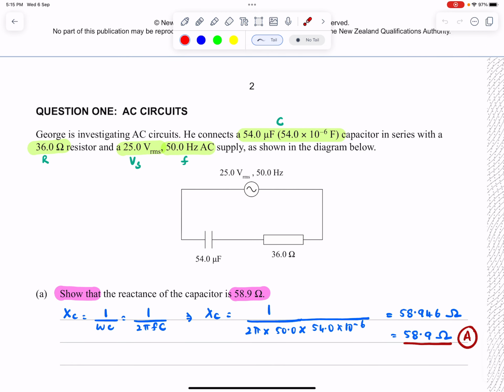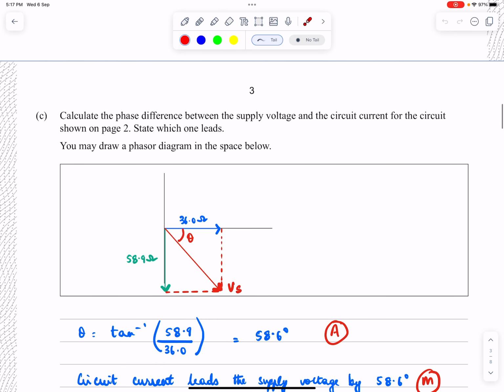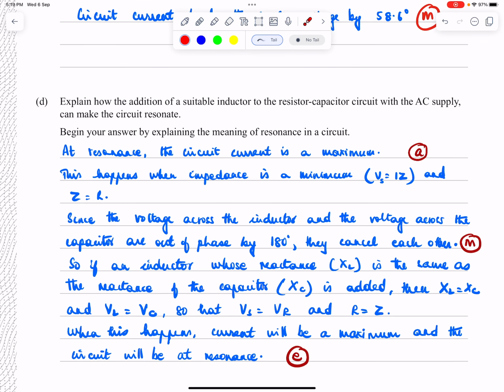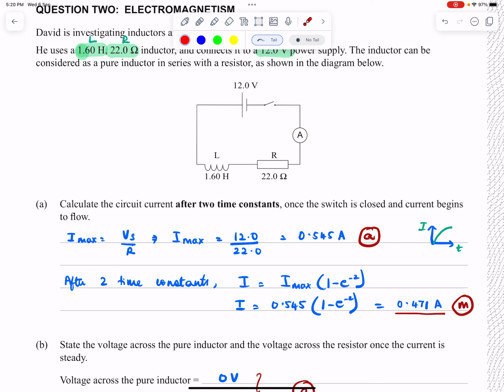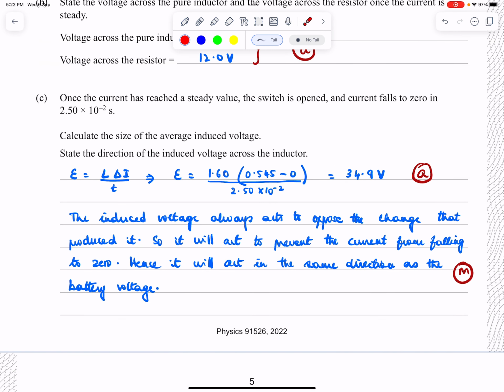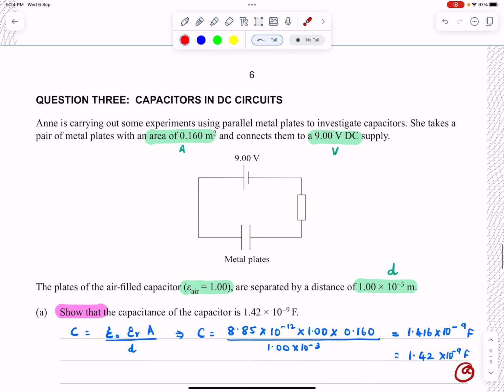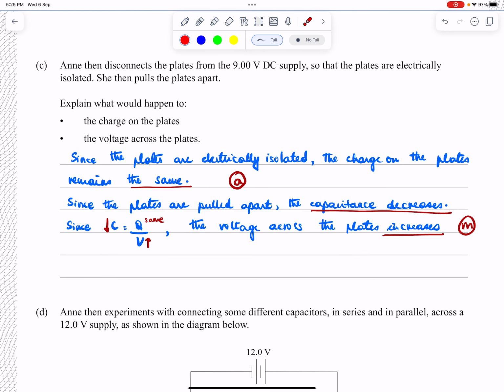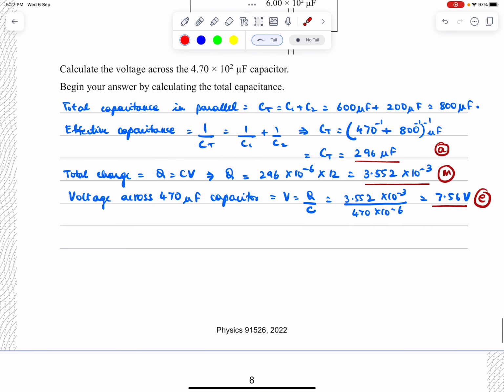2022 Level 3 Physics Electricity Examination explained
Mrs John talks through the requirements for achieved, merit and excellence for this examination and gives hints and tips for strategies to use.